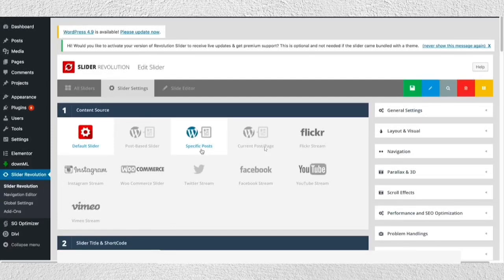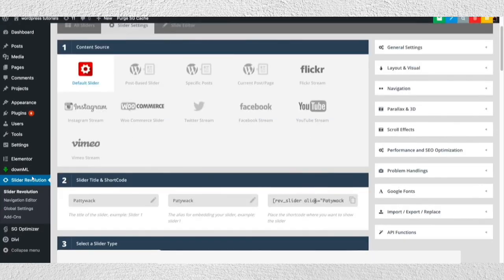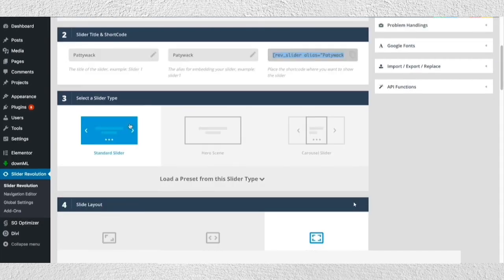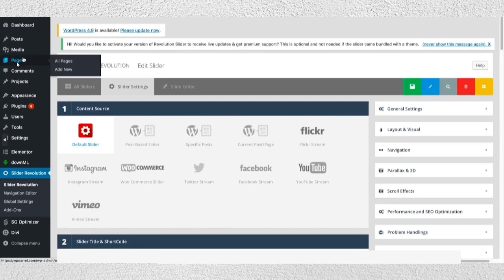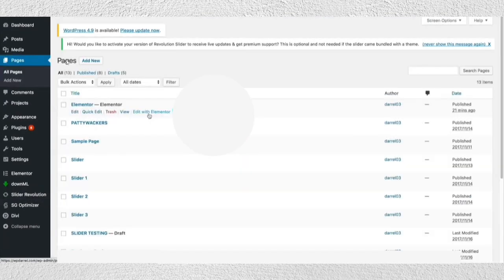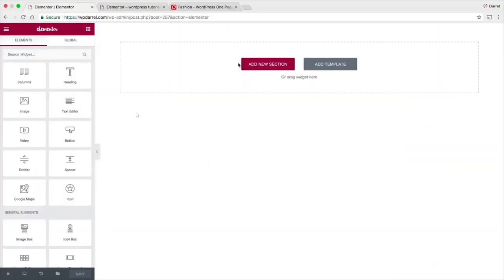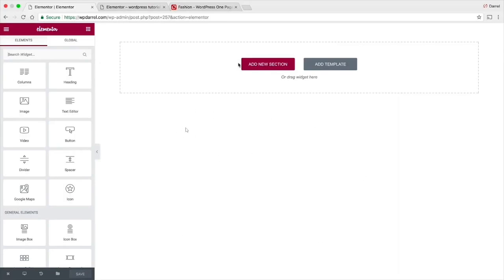How to Create Revolution Slider In Wordpress (Step-by-Step)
Learn How to Create Revolution Slider In Wordpress. In this tutorial, I’ll show you exactly how to set up and design stunning sliders using the Revolution Slider plugin on your WordPress website.
Timestamp:
00:00 Intro
00:09 Create Revolution Slider In Wordpress